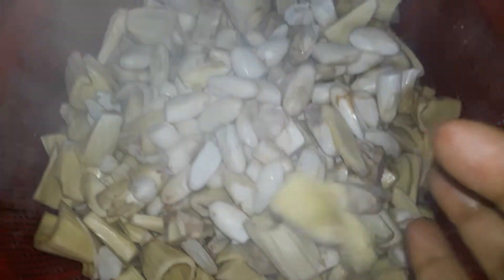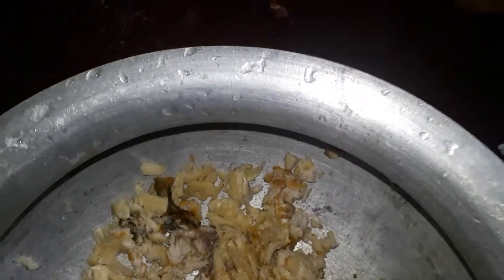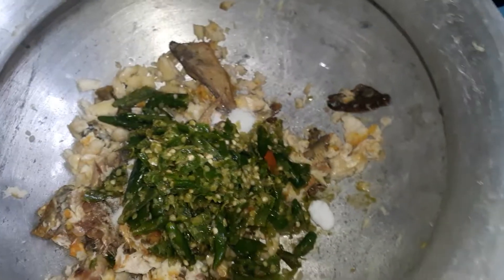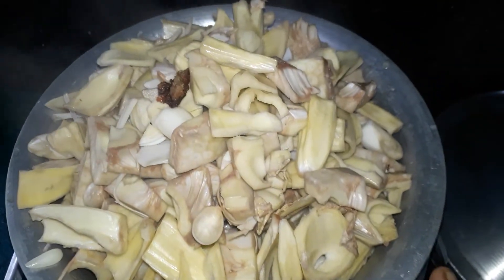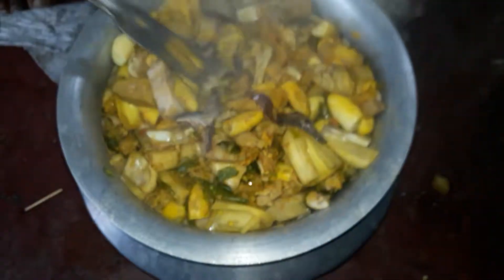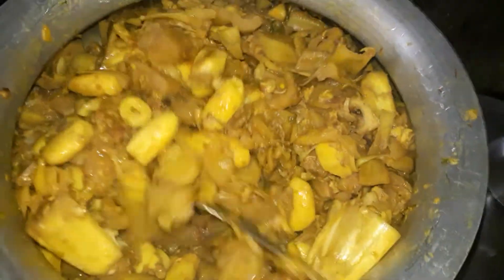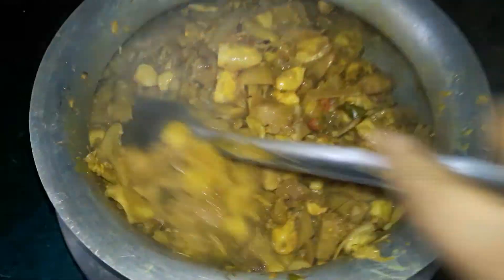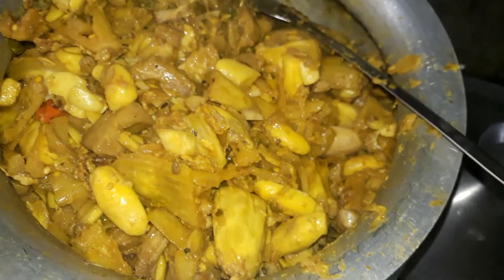কাঁঠাল দিয়ে গাটি পাট 2